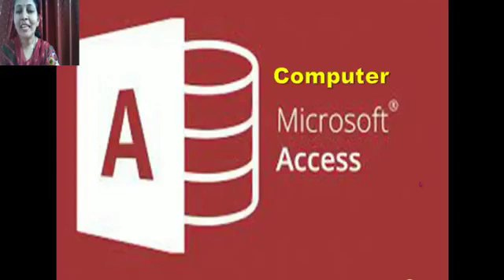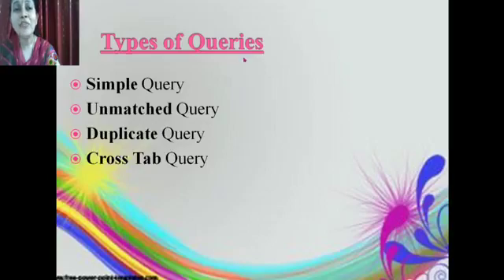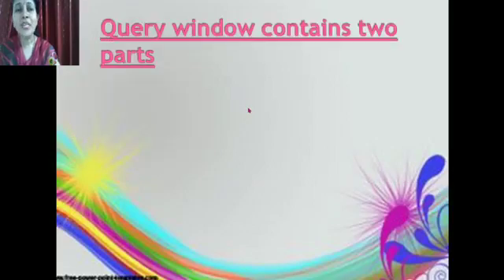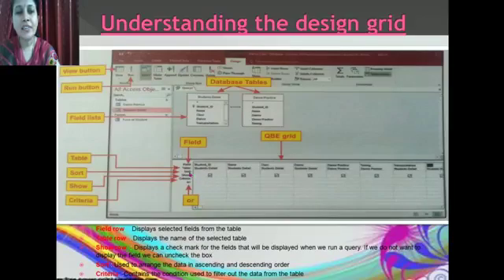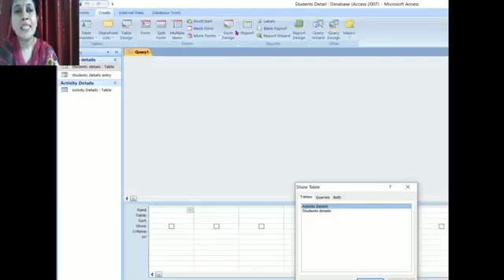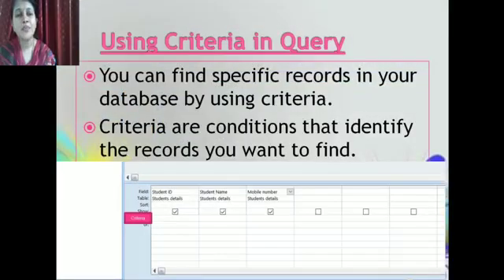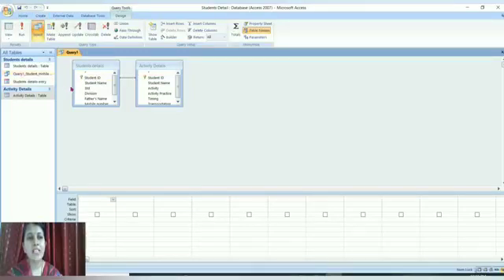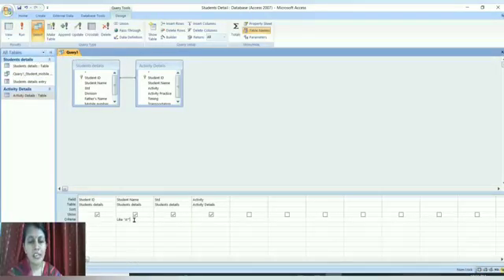Class8 computer Chp 3 Query and report part1 23june